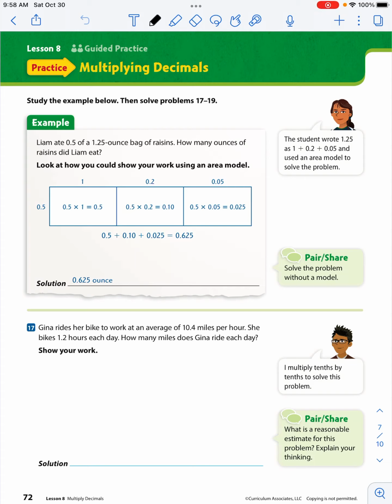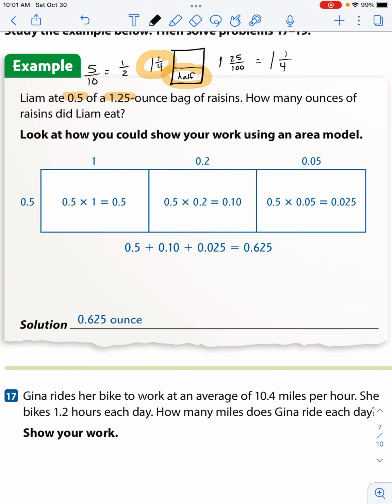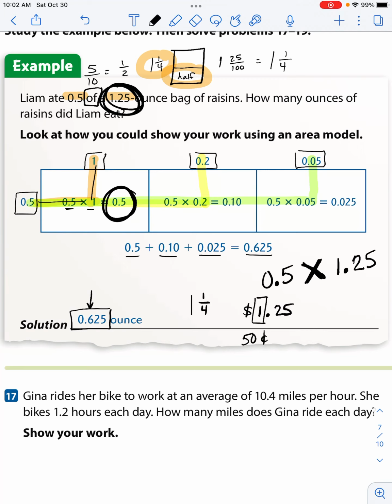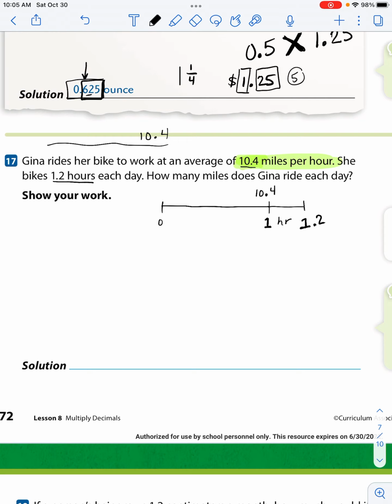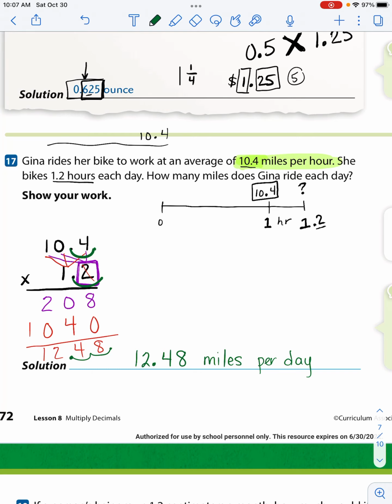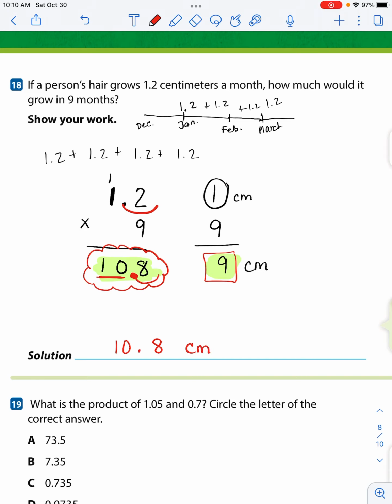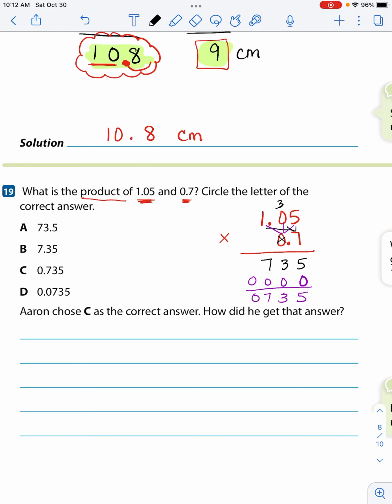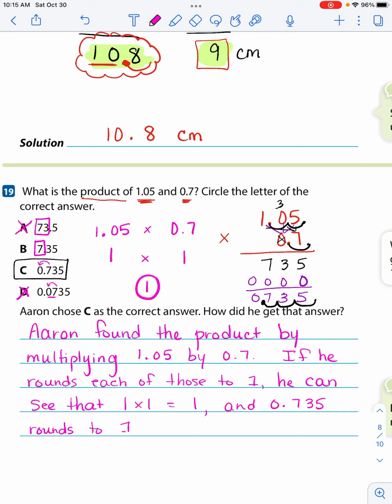E Learning Day 11/2